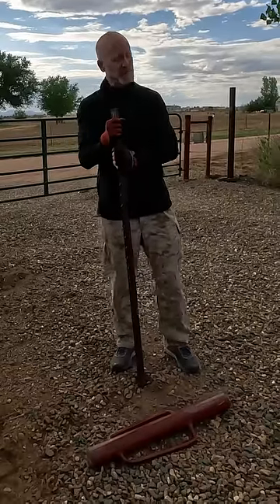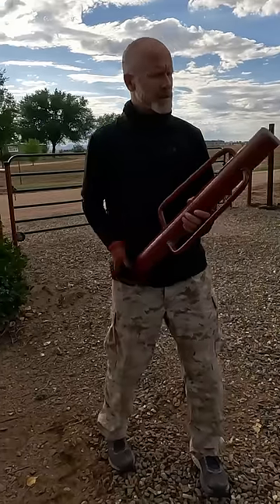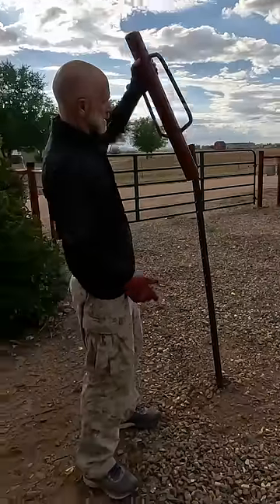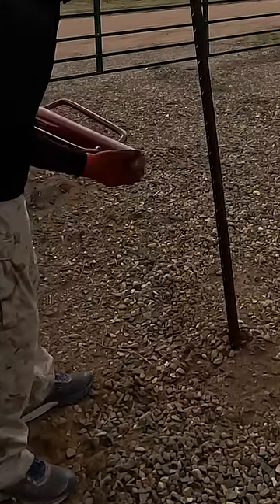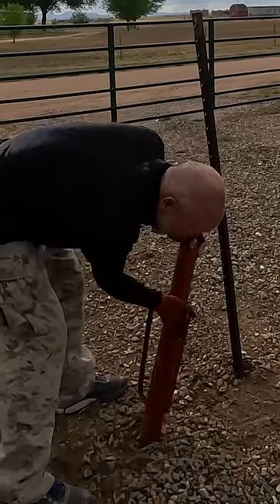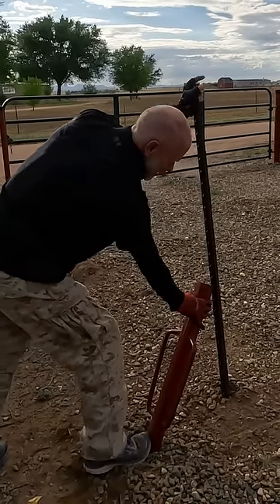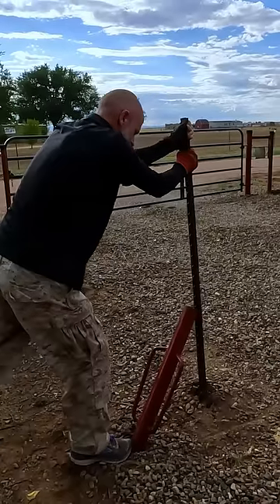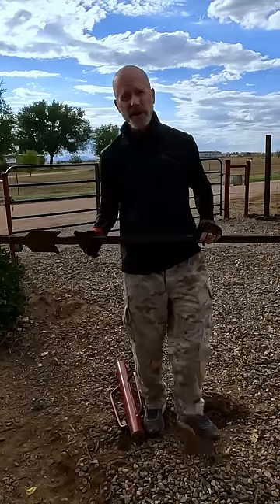Avoid Back Injuries with Simple T-Post Removal Trick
In this video, we're going to show you a simple T-post removal trick that can save your back and help you work smarter, not harder.

Leveraging this trick can help you avoid back injuries and save you energy, which is key when trying to stay healthy and productive. With this simple trick, you'll be able to work smarter and avoid back pain in the process!

Hand Tools -
DeWit 5-Tine Cultivator with Short Handle
DeWit Long Handle Comby 4-Tine Cultivator
DEWALT 20V MAX* XR Pole Saw, 15-Foot Reach, Tool Only
MAT 901147A Steel Head Fence Post Driver with Handles

Power Tools
DEWALT 20V MAX* XR Chainsaw Kit, 5-Ah Battery
Toro 58620 Walk Behind String Mower